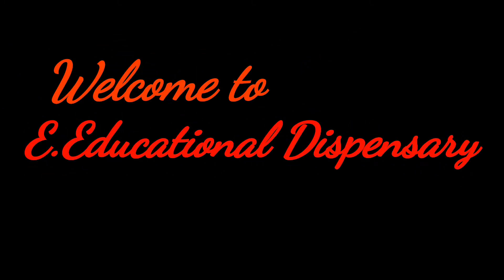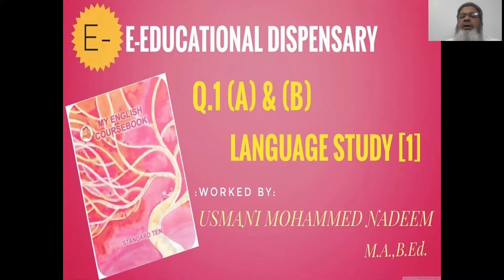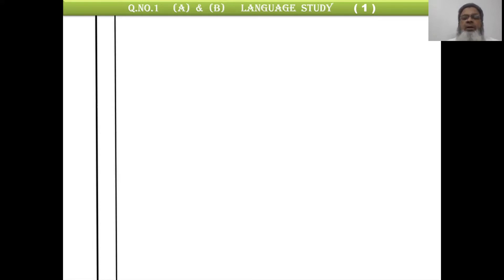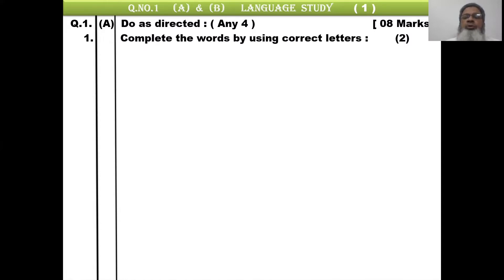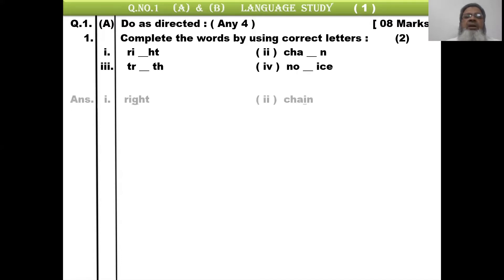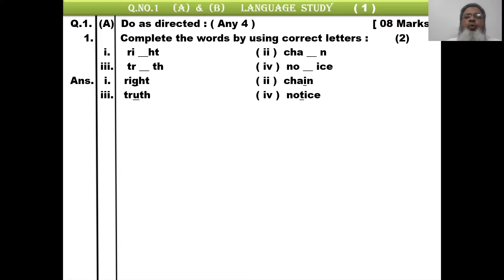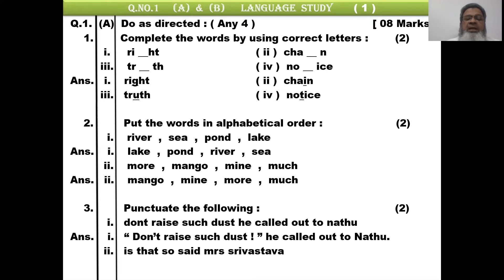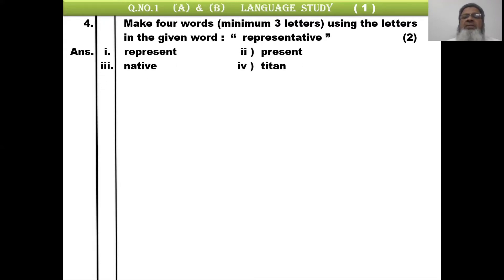10th English Q.No.1 Language Study | Example - 1 | Urdu/Hindi/Marathi Medium | Explanation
Example 1
Elaboration of Question number.1- Language Study.
For all medium except English.